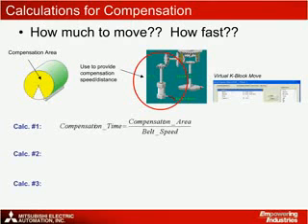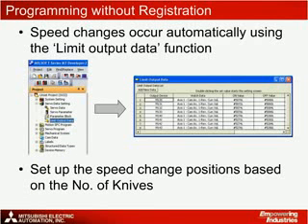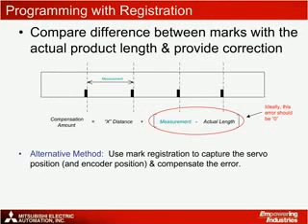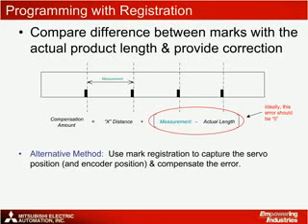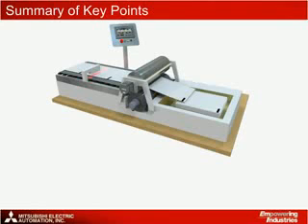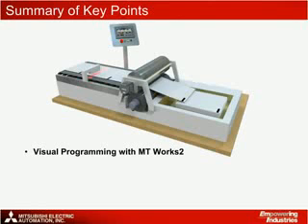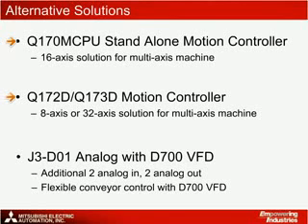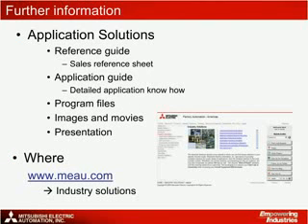Mitsubishi Electric Solution - Rotary 7 Knife (Part 2/2)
I decided t do a song ALL bout Mr, Electric since I love him so much. Ths is his last feature for a while..have some other awesome instruments to showcase...